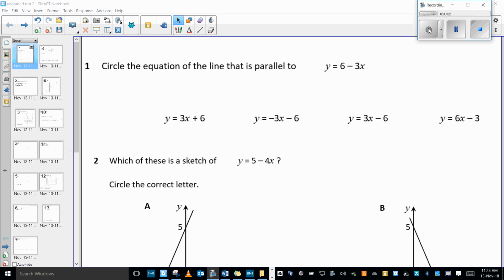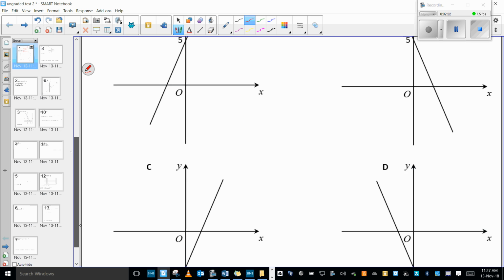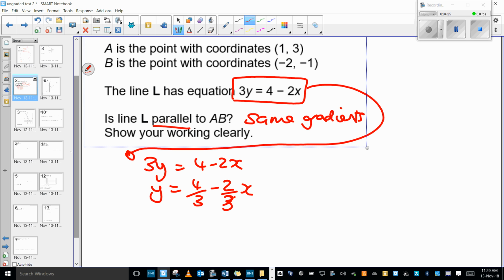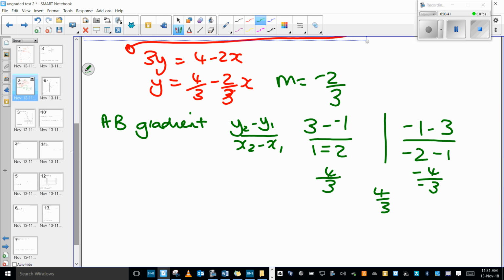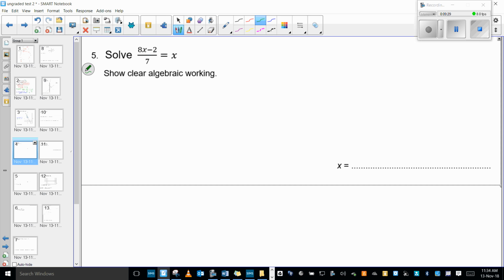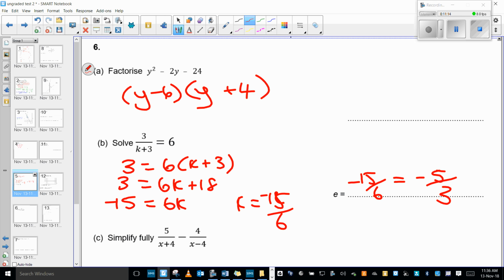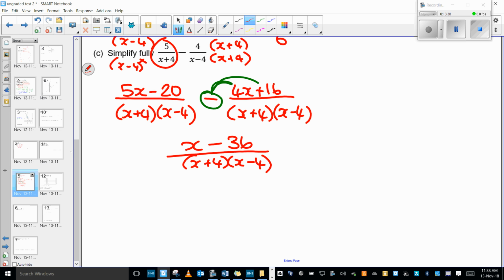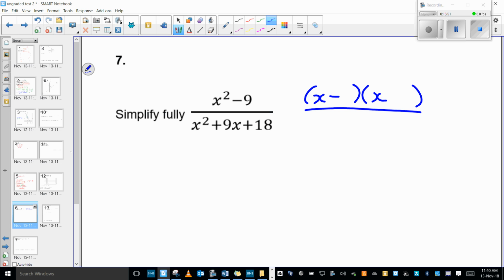ungraded test 2 part 1